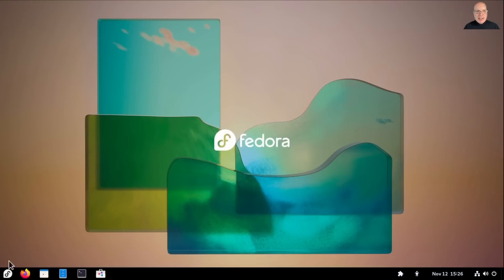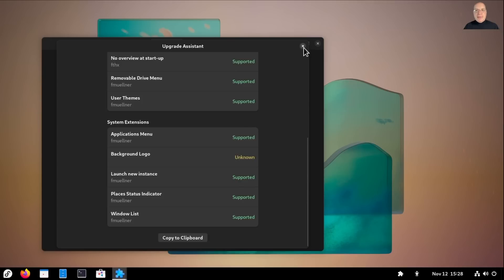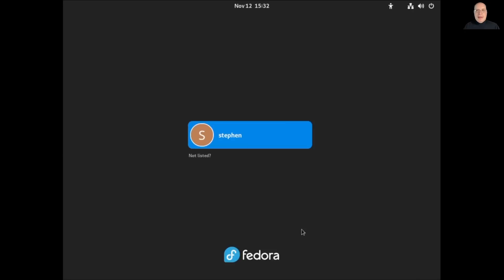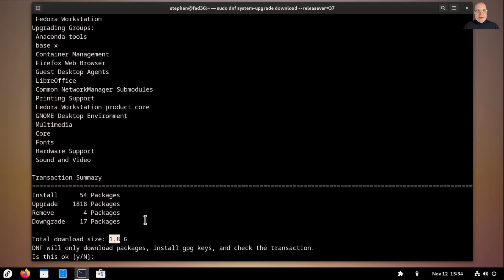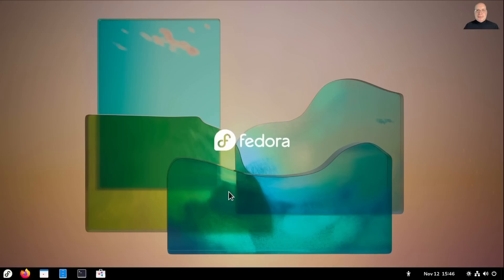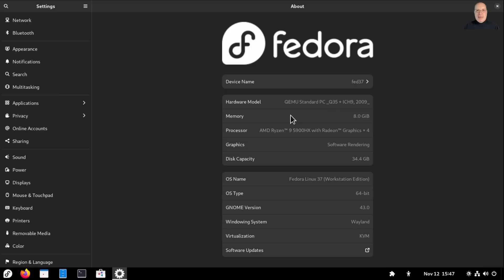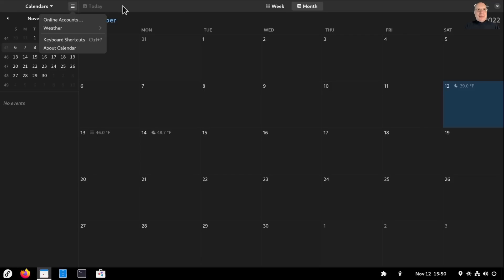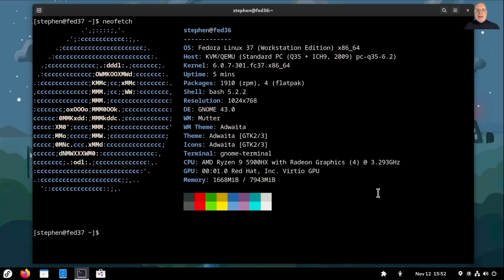Fedora 37 is a Go: How to Safely Upgrade Now!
This video clearly demonstrates a full and safe manual upgrade to the latest Fedora 37 Workstation release. Please make sure all your important data is backed up!